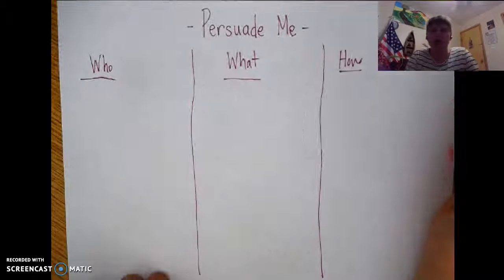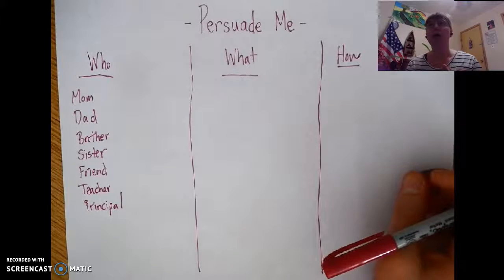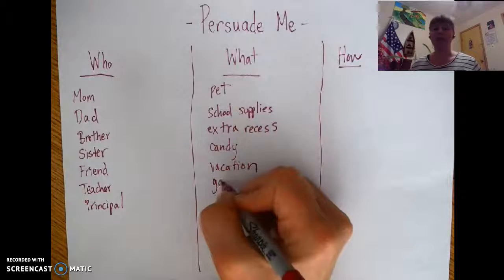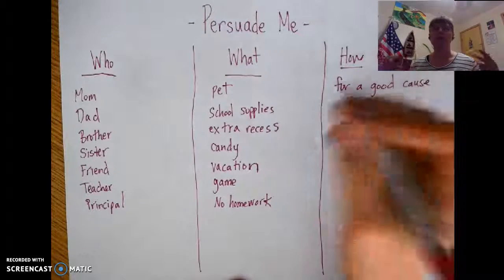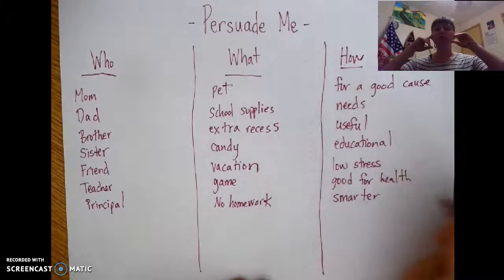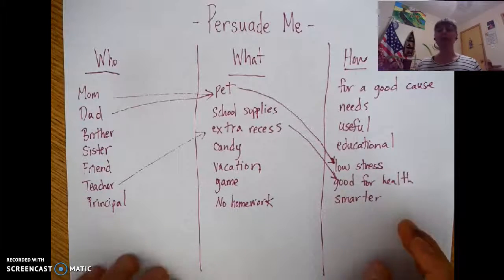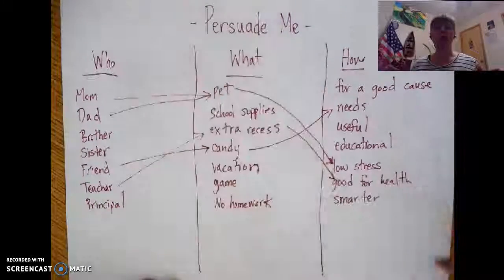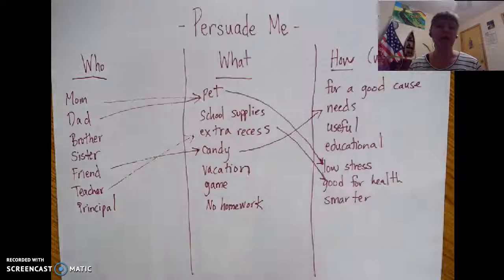High School English - Persuasion